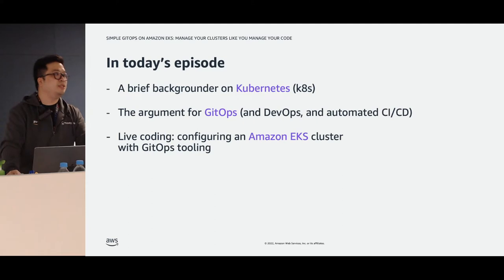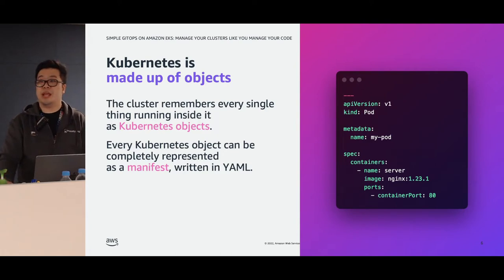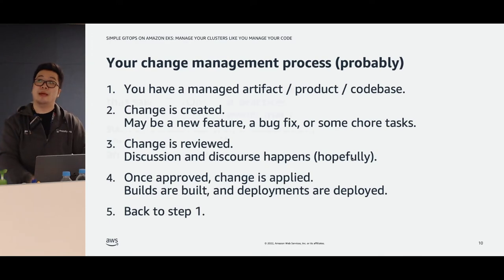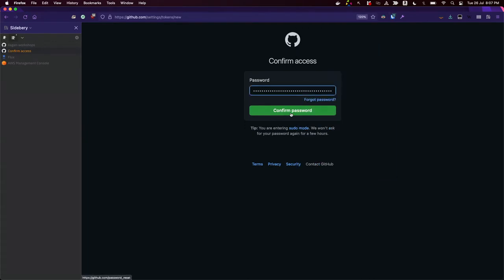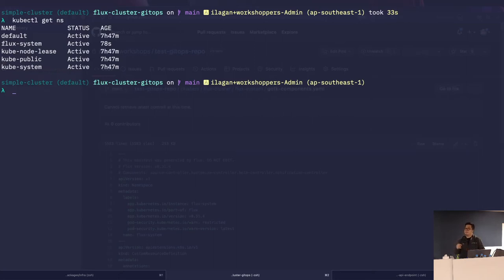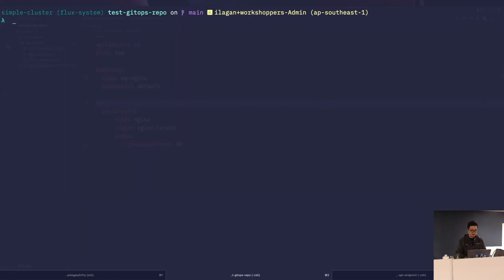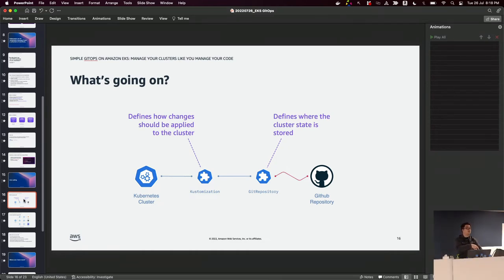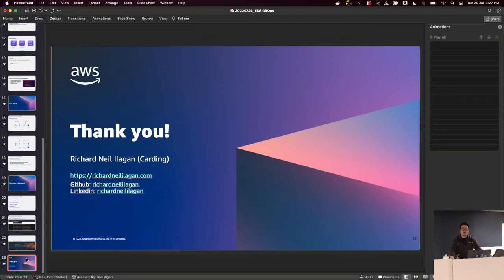Manage your clusters like you manage your code: simple GitOps on Amazon EKS - AWS Meetup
Speaker: Richard Neil Ilagen, AWS

Container clusters --- Kubernetes included --- are notorious for becoming incredibly complicated to manage incredibly fast. In this session, we'll introduce and talk about GitOps, a popular approach in managing your clusters in a scalable, secure, and often hands-free manner. Borrowing concepts from IaC and software engineering practices, GitOps allows you to manage your resources much like how you manage your application code.